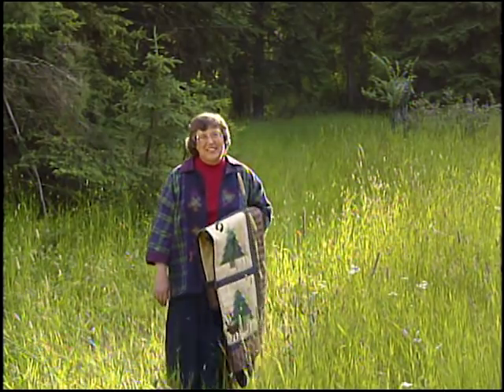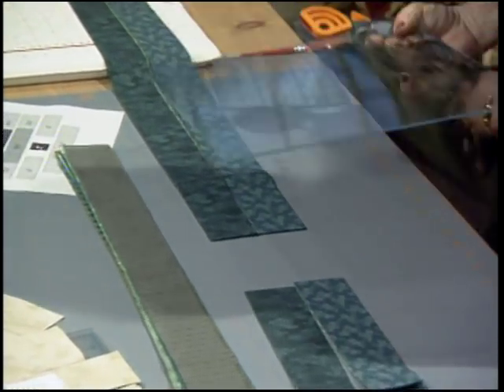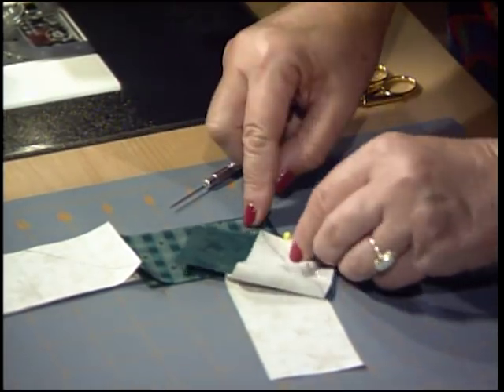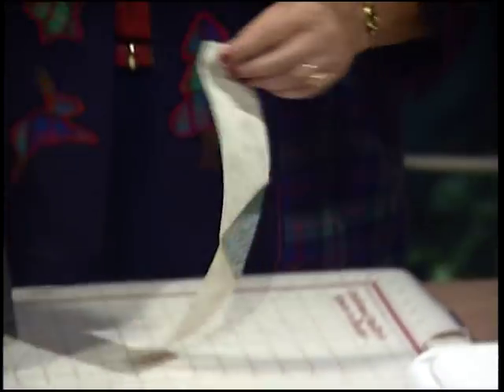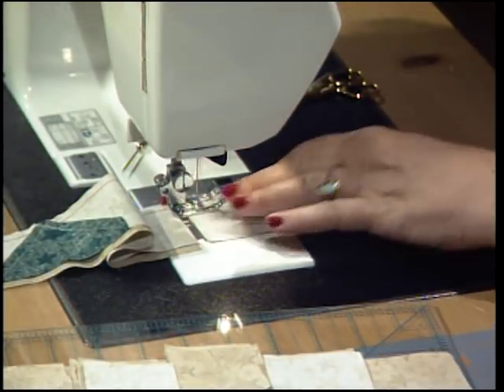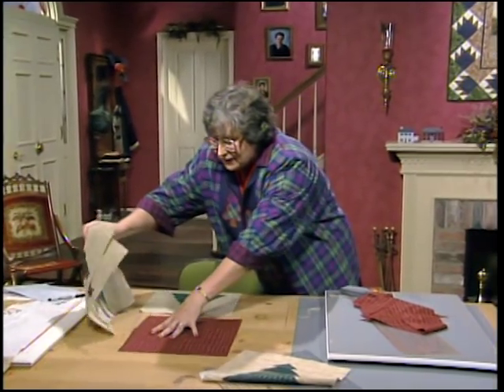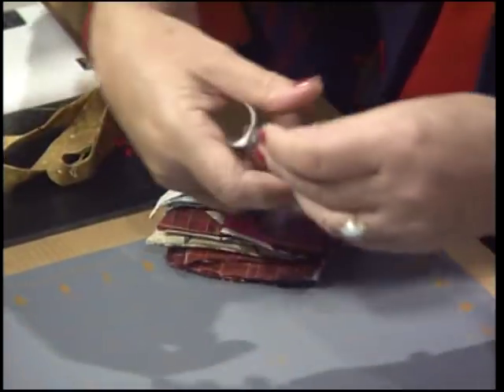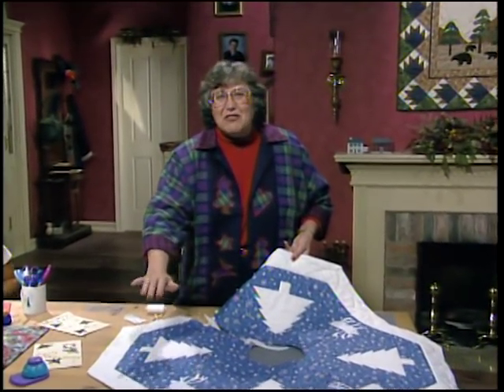"Caribou Crossing" Homespun Holidays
Eleanor celebrates the northern woods with a strip-pieced Tree block, then sets a herd of appliqued caribou galloping across a Christmas tree skirt. Circa: 1997